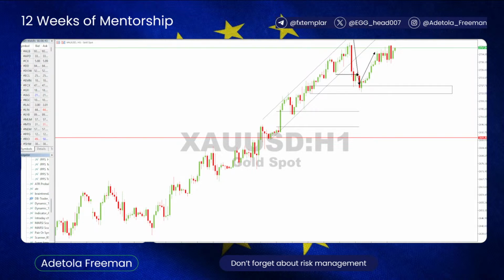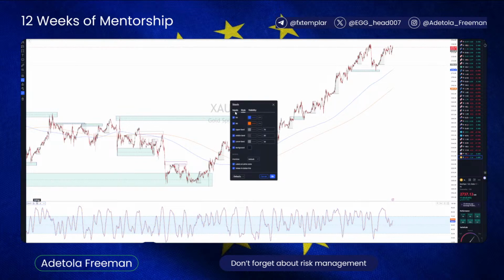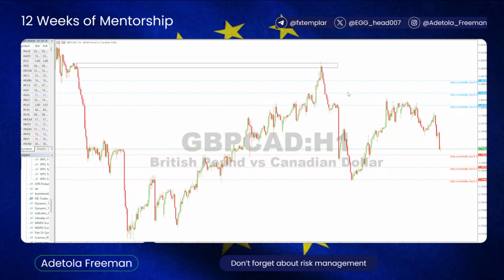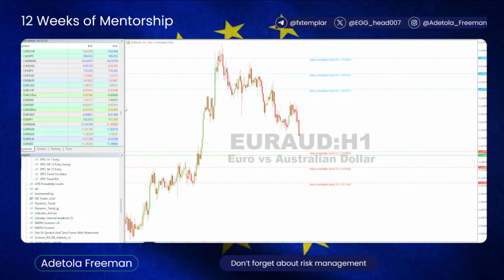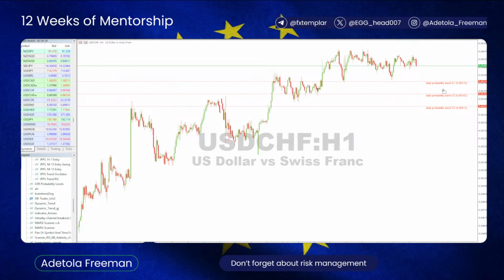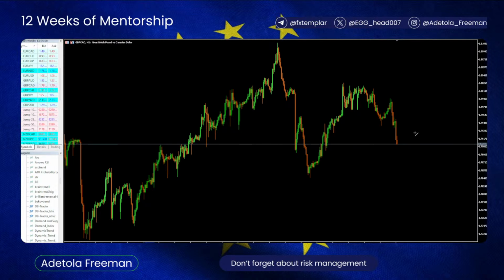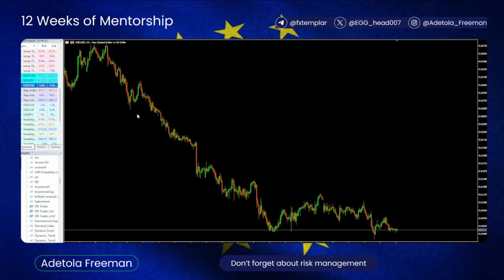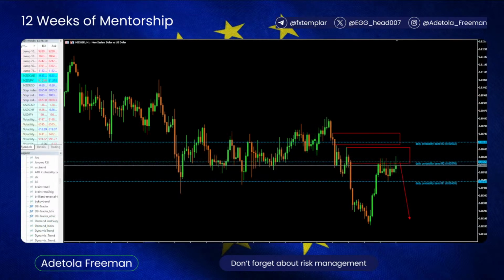12 WEEKS MENTORSHIP W/ADETOLA FREEMAN (WEEK 7)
IT'S THE 6TH EPISODE OF OUR FREE MENTORSHIP PROGRAM!!!